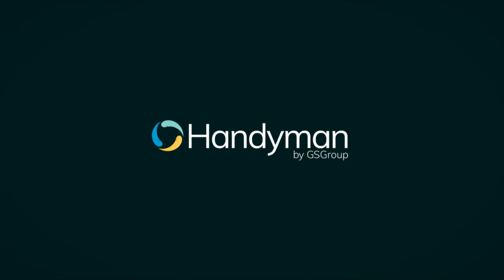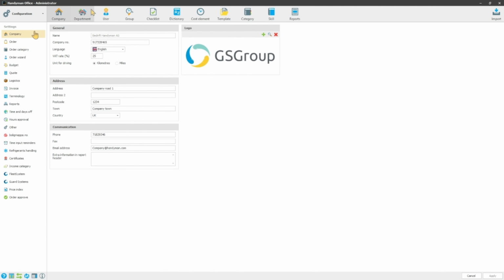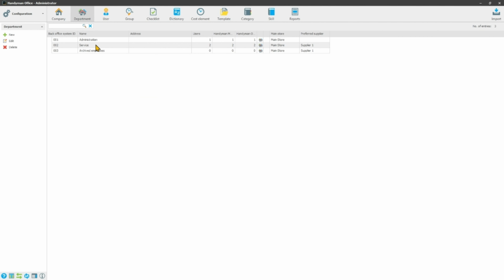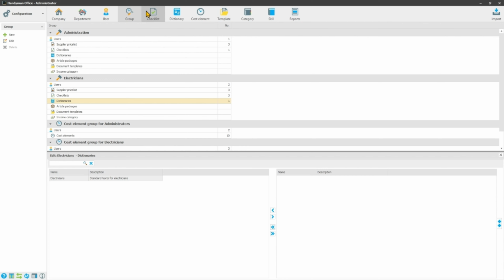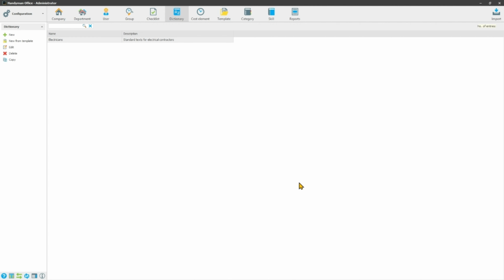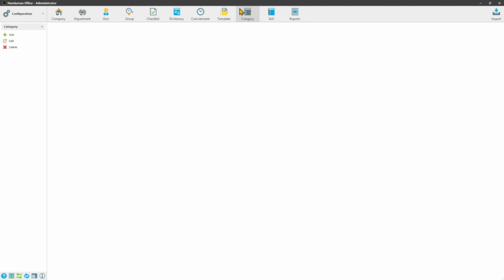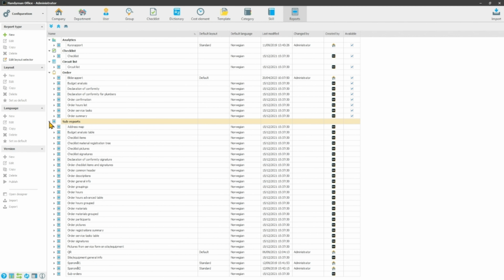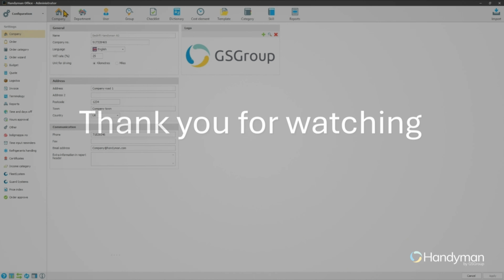Handyman Office - Configuration - English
This video demonstrates the features found in the configuration module of Handyman Office.